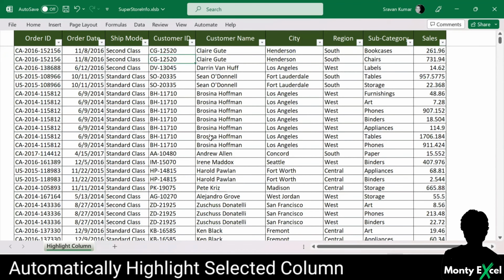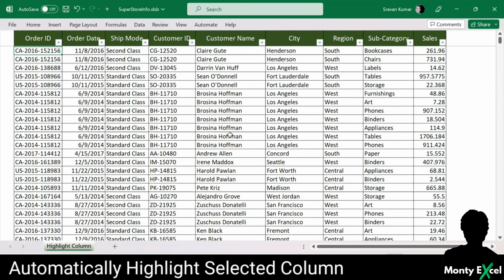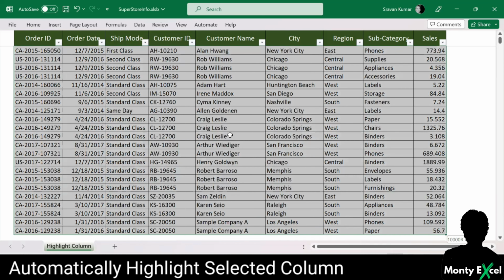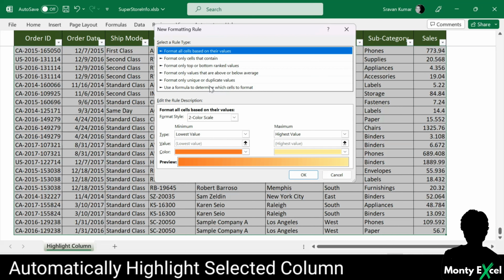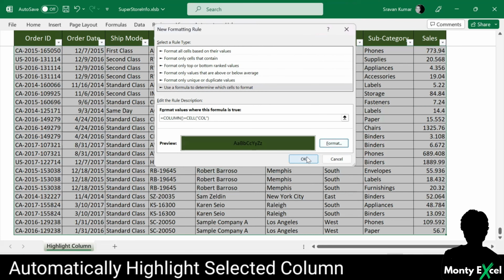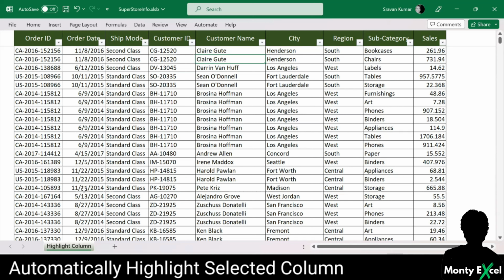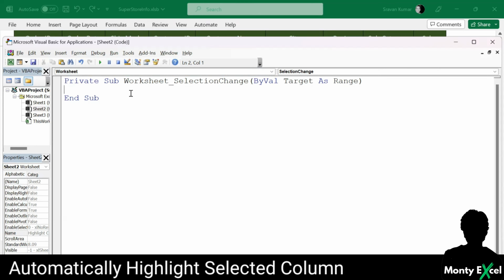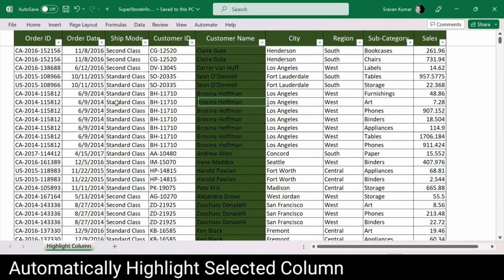Highlight The Active Column With Your Cursor In Excel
"🔍 Master Excel Efficiency: Learn to highlight active cells with pinpoint accuracy using a simple shortcut! In this tutorial, we'll guide you through the technique that ensures you never lose track of your cell again. Elevate your spreadsheet game with this precision-enhancing tip! 📊💼 0ghts and boost your productivity today!"

how to highlight active cell